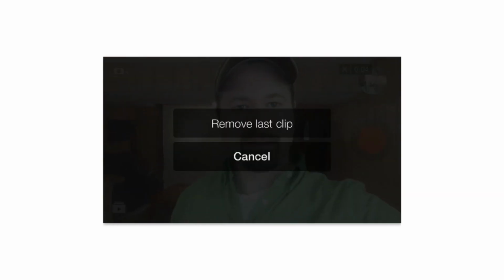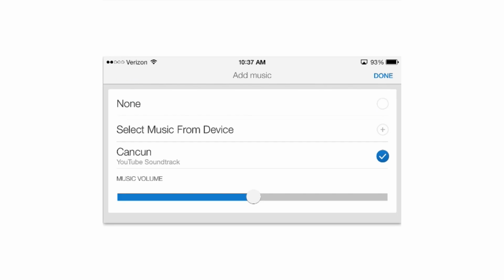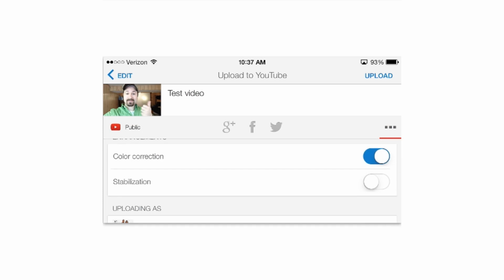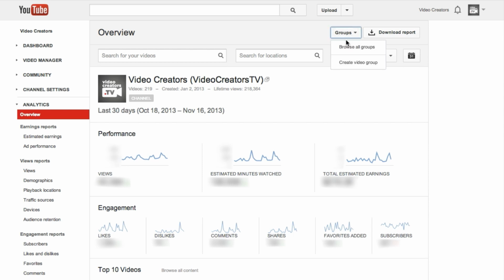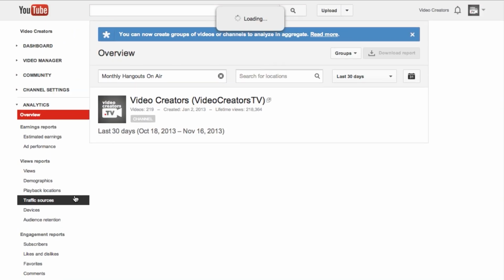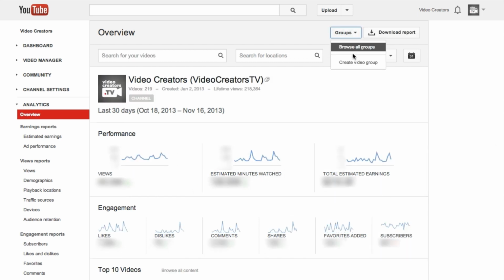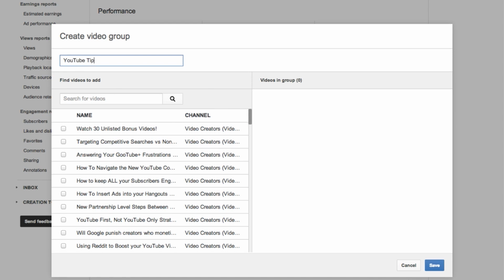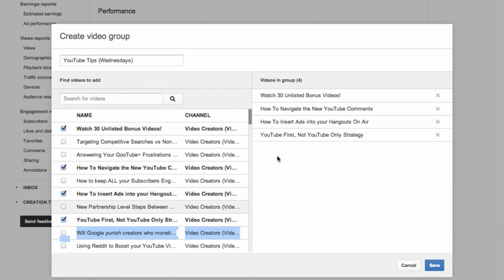Top 5 Tips for your new "Fan Finder" Channel Ad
YouTube's new Fan Finder tool lets you create a video ad for your channel and run it as a TrueView ad on YouTube for free! I'll give you 5 tips for how to make your channel ad be as effective as possible for converting viewers into subscribers.

We also discuss the update to YouTube's new Capture app for iOS, how to create groups of videos in your YouTube analytics, and give you several resources for building your online community on YouTube.

33% of Total View Time on YouTube is on Long Form Videos

Thanks to Jay Nolan for editing this video! Jay is in the Seattle, Washington area and does freelance video production.